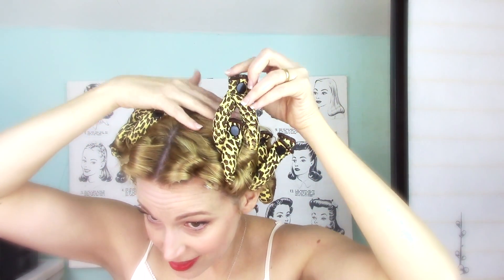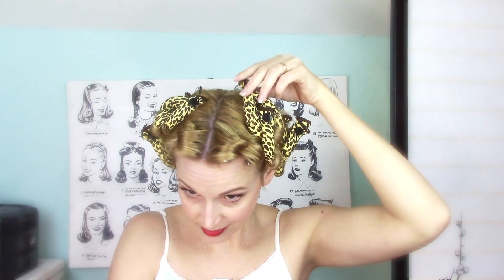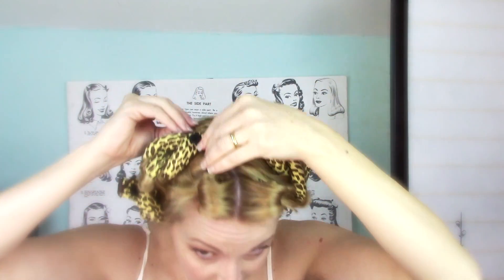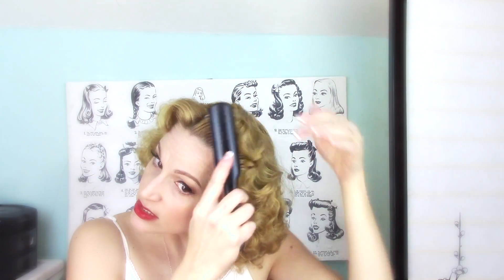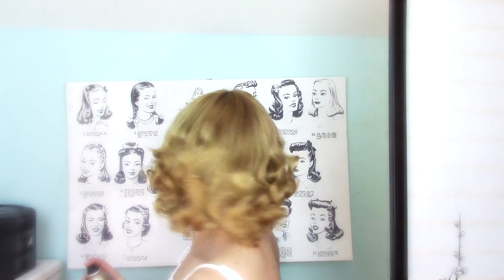Using Rockin' Rollers for Vintage Hair Styles!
Tutorial Tracks: by Blind Rage and Violence
Your Last Date